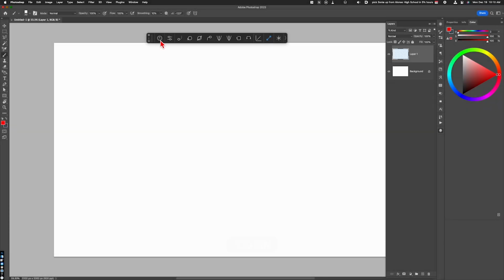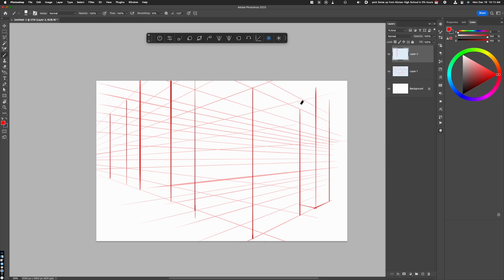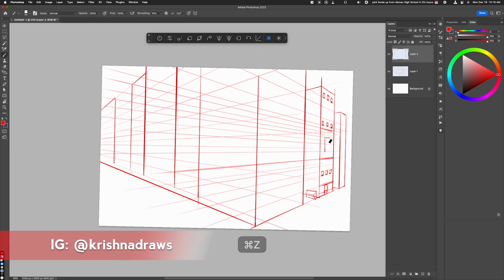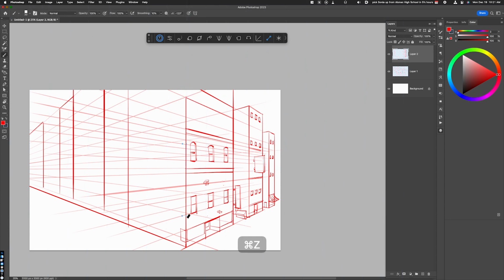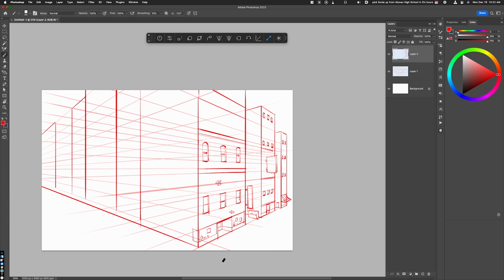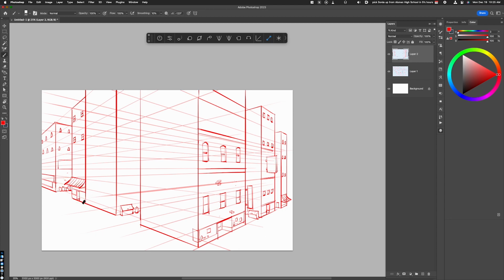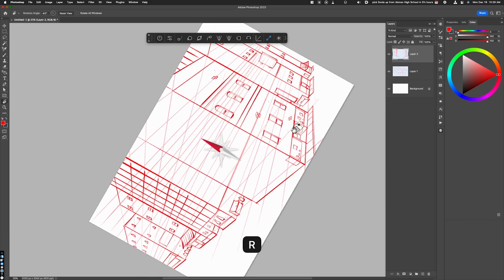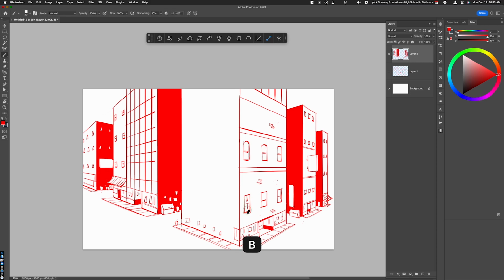Working with 1 and 2 point perspective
In this video, I work through a simple composition that integrates 1 and 2 point perspective, applying what I've shown in my previous video I also utilize halftones for my coloring process.